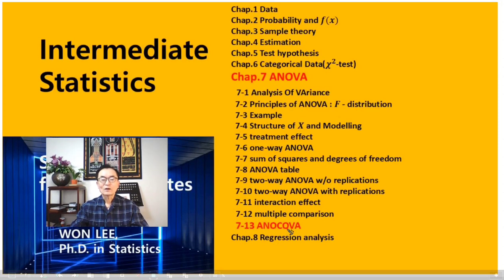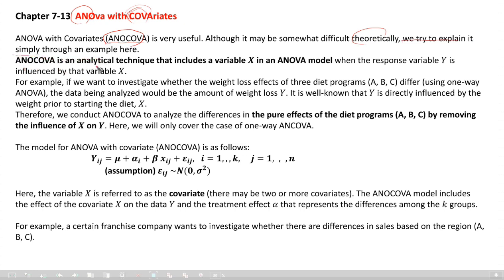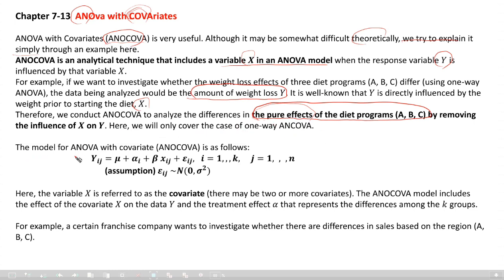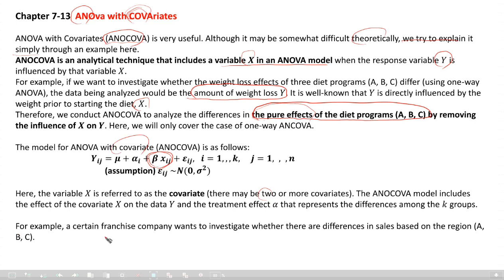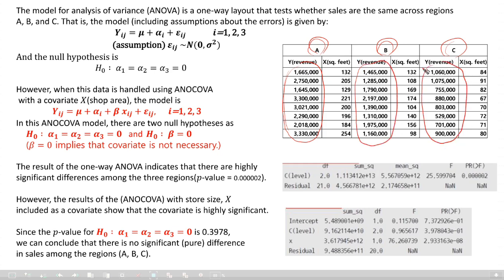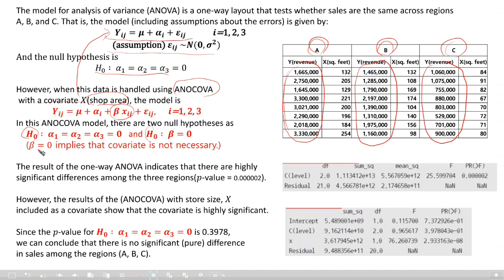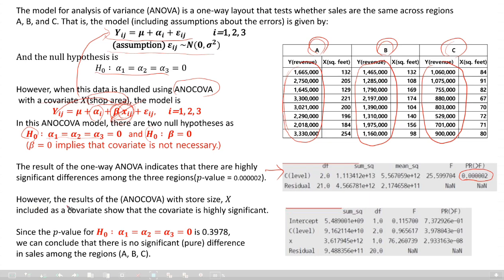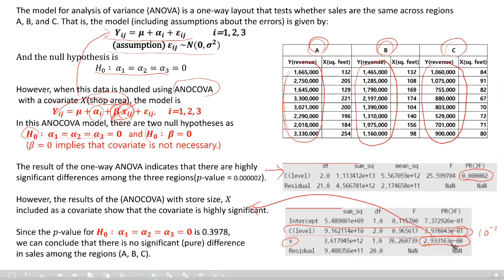INTERSTAT Chap.7-13 ANOCOVA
ANOCOVA is a ANOVA model with covariate(s). It is practically useful and effective statistical analysis technique.